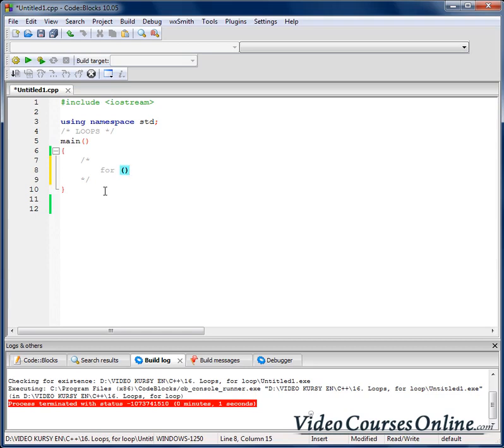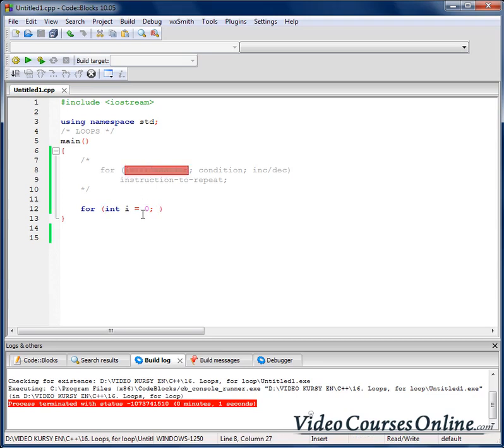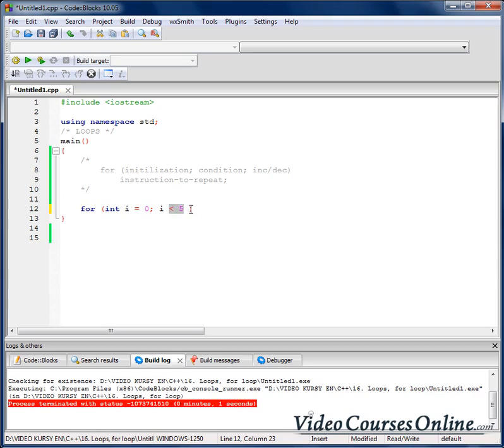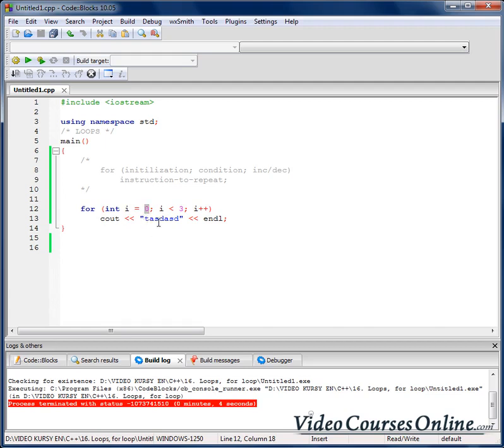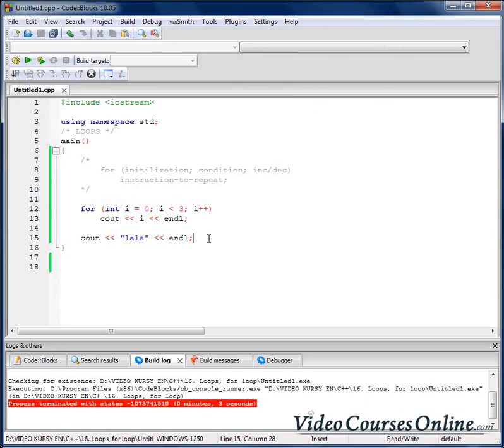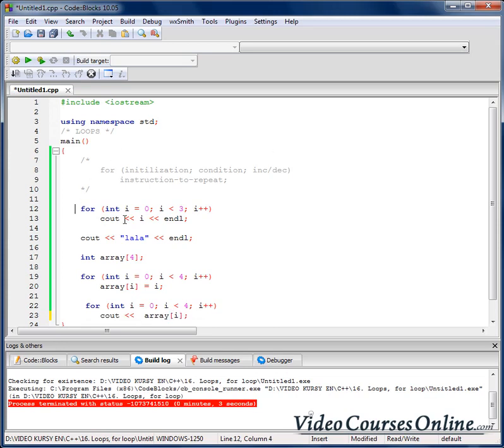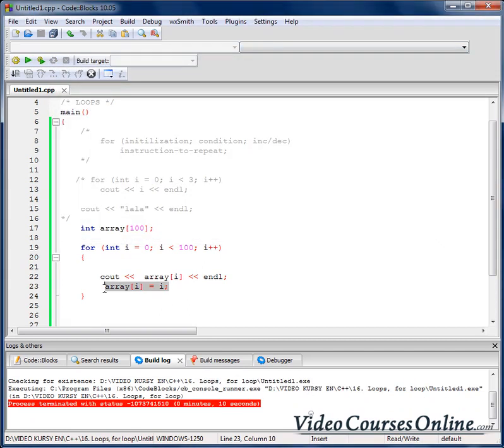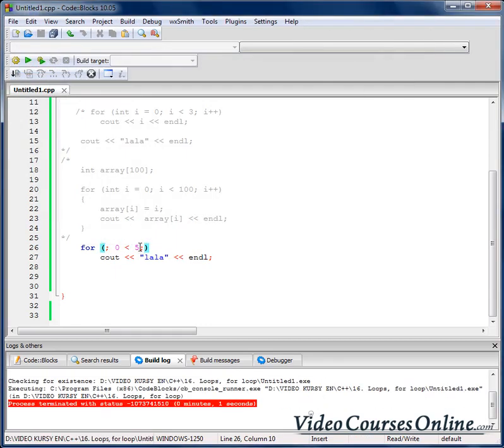018 for Loop in C || C++ CodeBLock